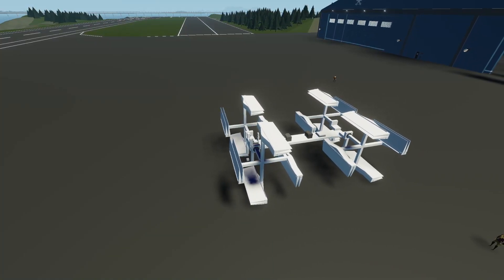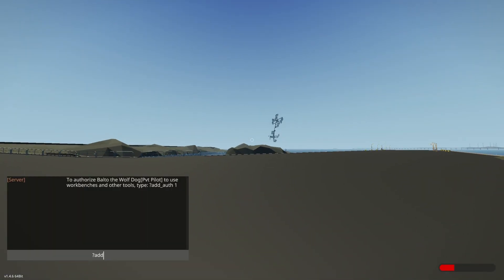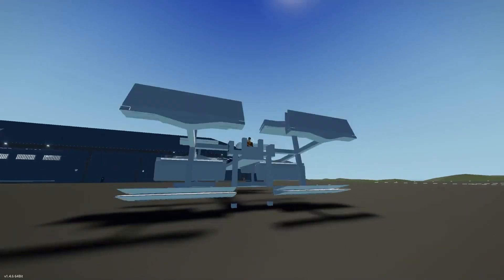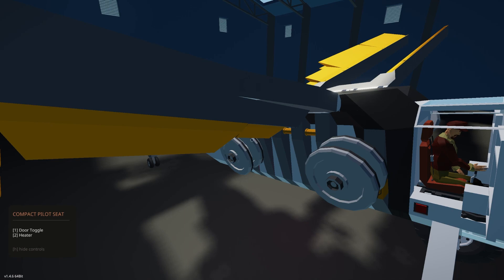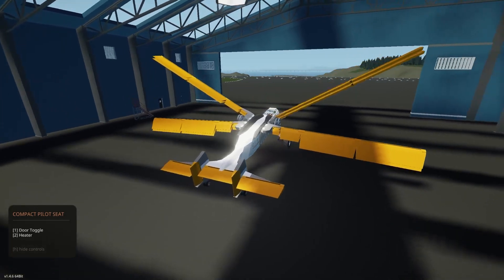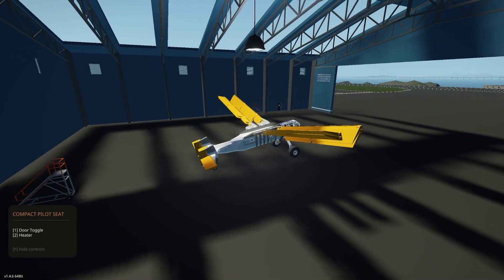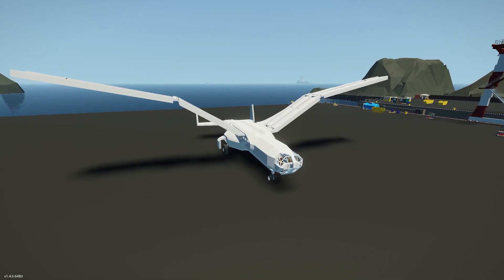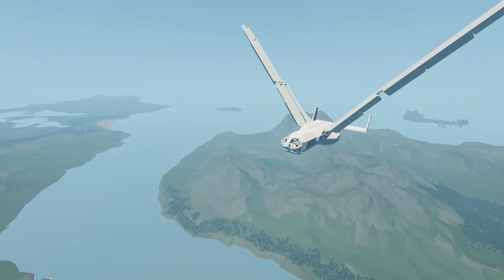Flappy Bird! (ornithopter) and amazing Bird Like Propulsion!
Insect like flight? Dune Ornithopter? Bird like flying machine? YES!
All in this video - the creators explains to Endo how everything works!

⏱️TIMESTAMPS⏱️
0:00​ Intro

📥Download
O-1 Meadowhawk Ornithopter